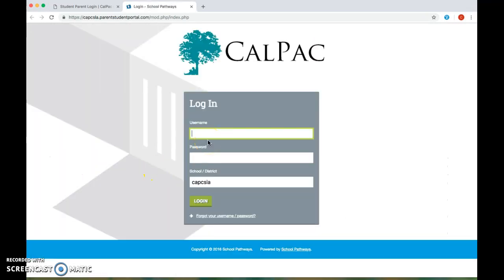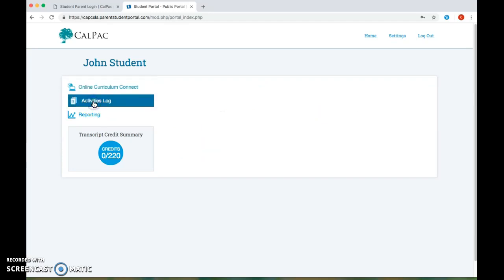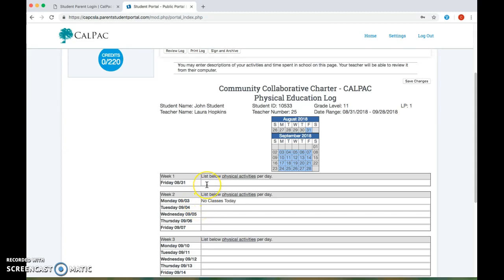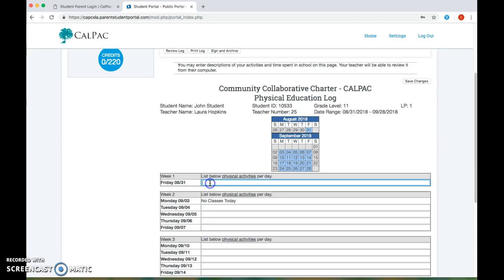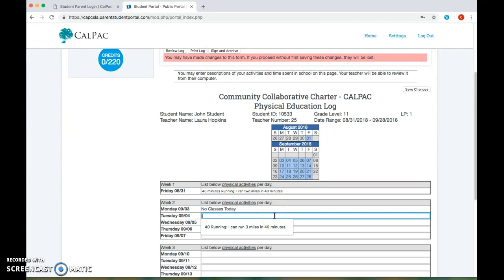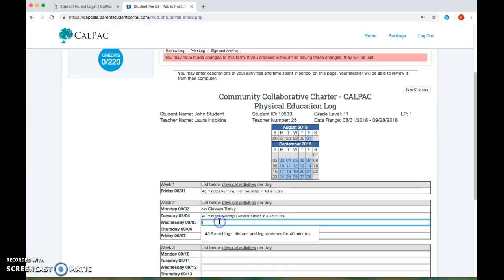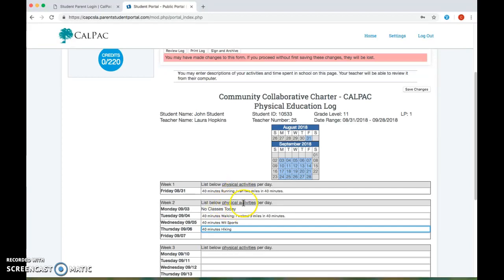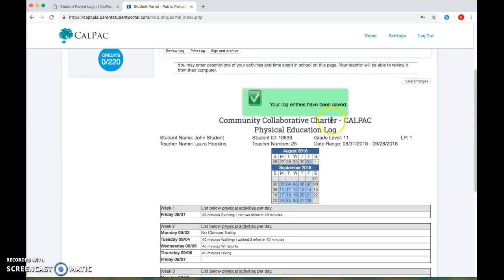OW Fitness Log